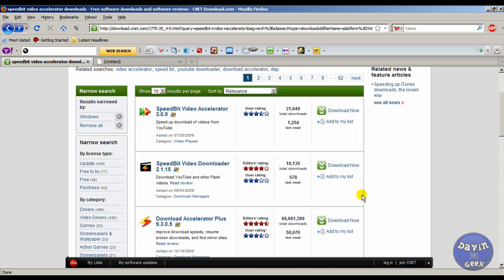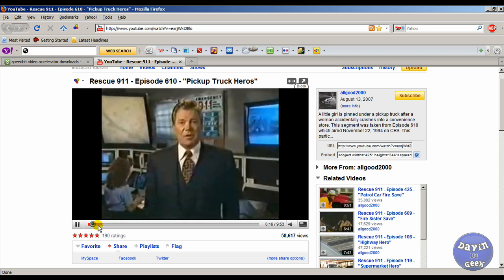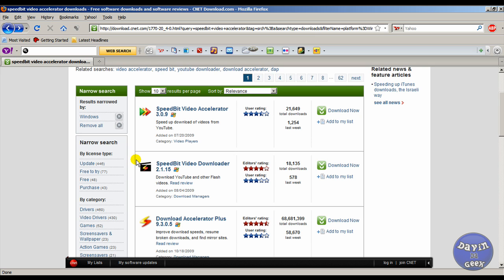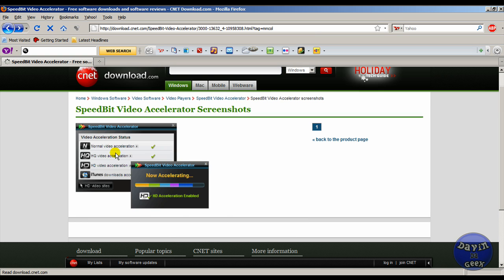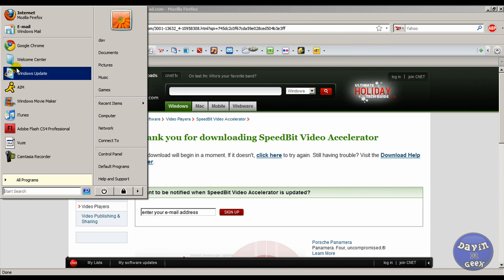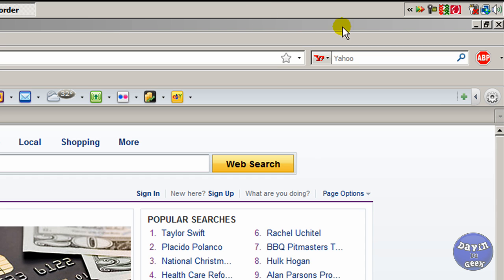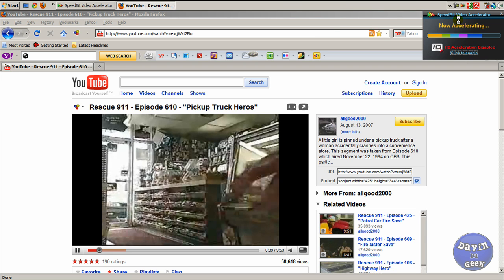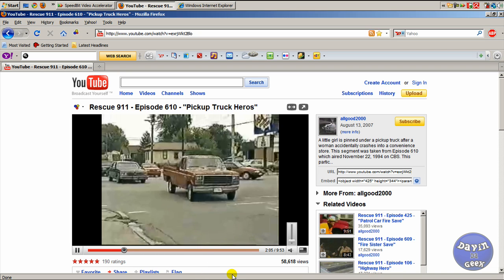How to speed up your video buffering on Youtube and other sites.No more waiting to load.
Don't you hate it when you're on Youtube and the videos don't load up fast enough in the time that you want to watch it, then you're forced to leave the video due to lag and late buffering. Well this video might with your problem.

I'm talking about SpeeBitVideo Accelerator, this free program will a low you to load Youtube videos and other videos on many popular sites in half the time it would without using.

Oh yeah the way you turn off the notifications is by right clicking the tray Icon, next go to settings and and uncheck the box that says notification window.

Note: I was using too many programs with the accelerator at the end of the video, so that lagged my Camtasia screen recording program, now the video at the part with the demonstration was a bit laggie.

But fear not, I made a second Cameravideo of the program working fine. By me recording with my camera, it allows my computer to work normally with no lag. Thus allowing me to show you this video accelerator with no lag. Click here if you wish to see the accelerator work properly.

And click here if you wish to see the video of the rescue 911 video staring my Father Mr. David Bell sr  click here.

Want to download speedbit, then click here.